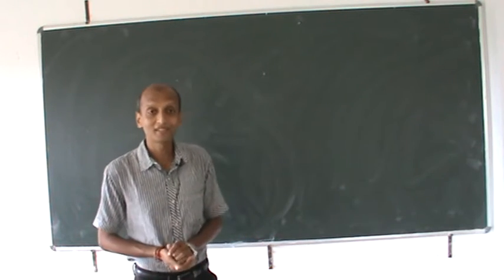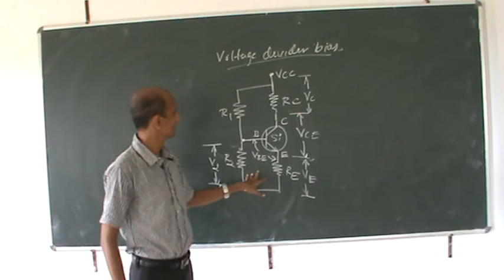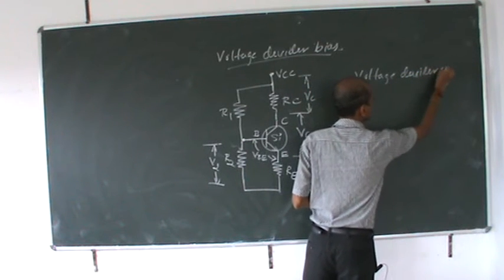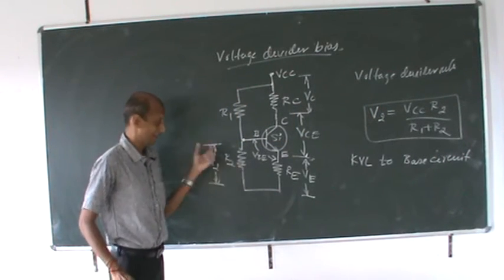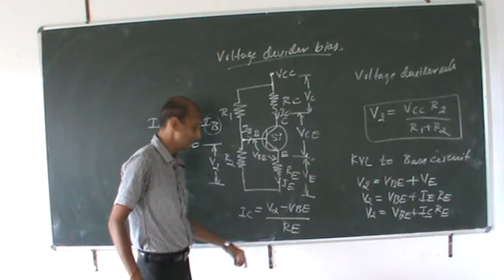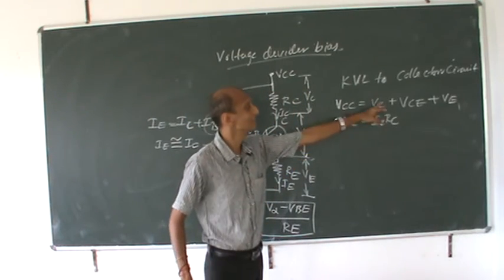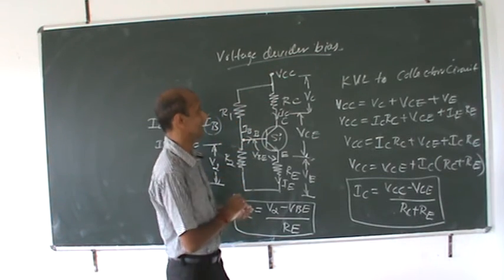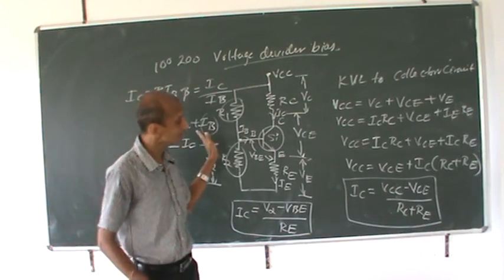UNIVARSAL BIAS|| 2ND PUC|| ELECTRONICS||BY PROF. GURURAJ SHET